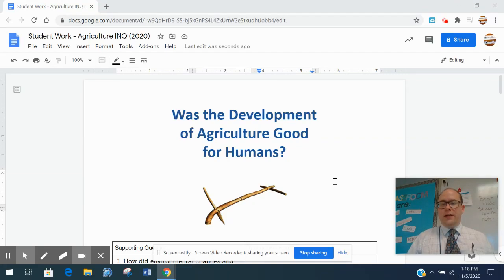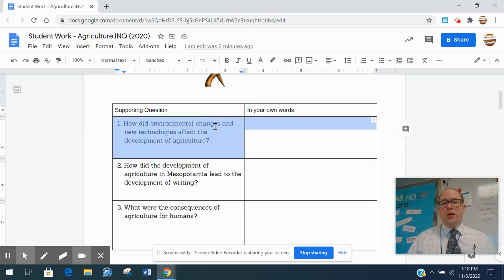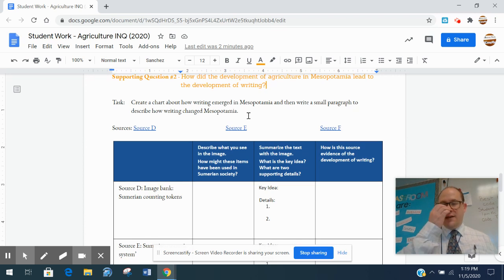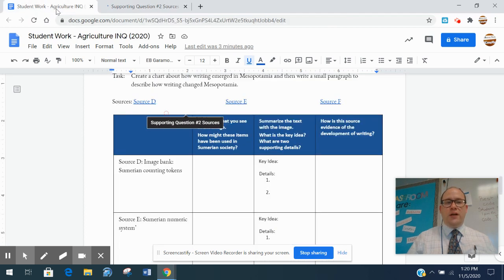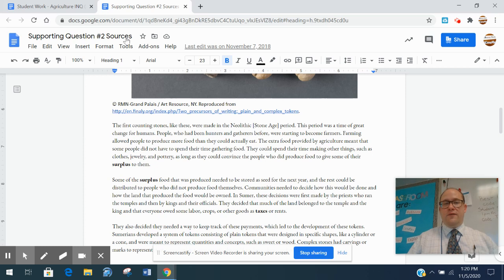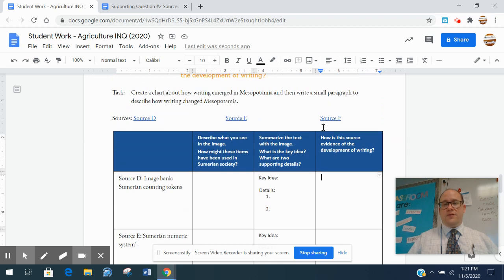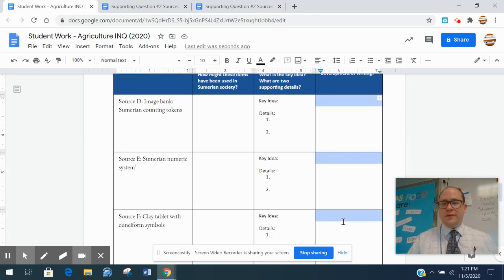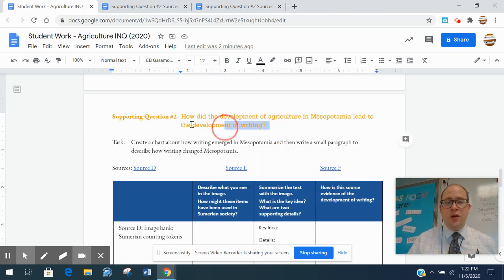How to Complete Sup. Question #2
Mr. Carcaud gives directions on how to complete 'Supporting Question #2.' Be sure to re-watch the video if you need to go over directions.